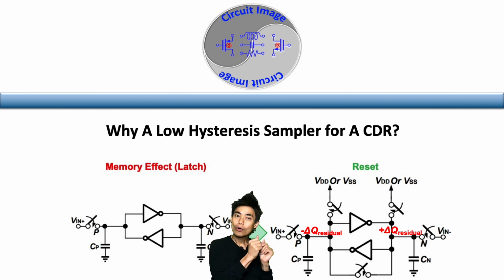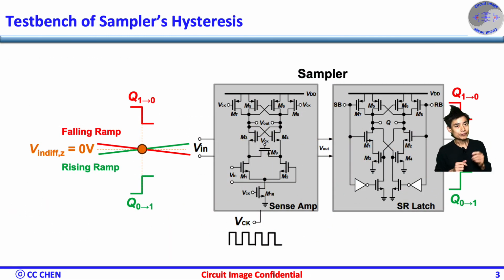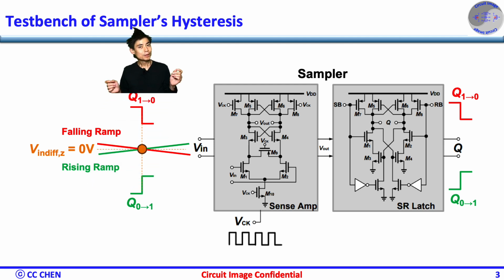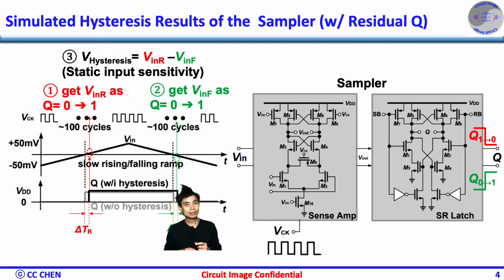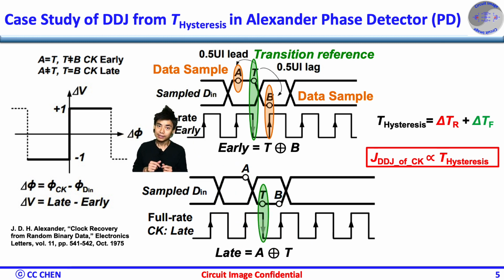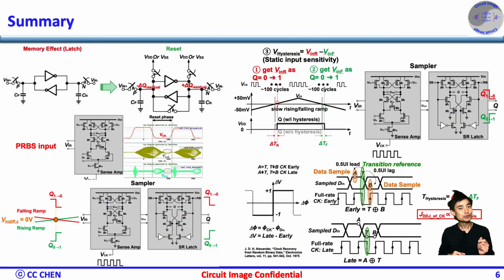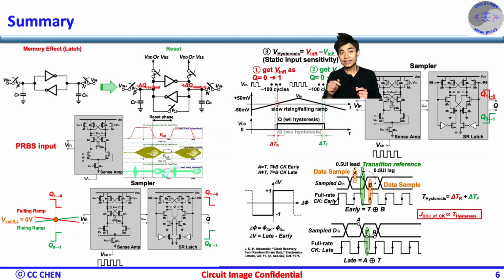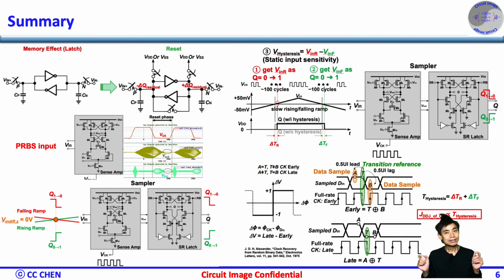Why A Low Hysteresis Sampler for A CDR?